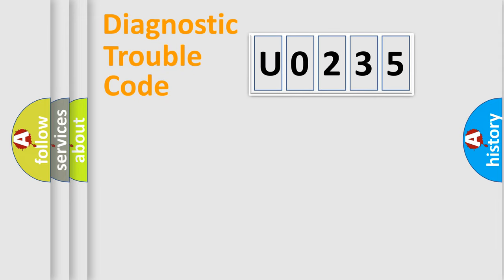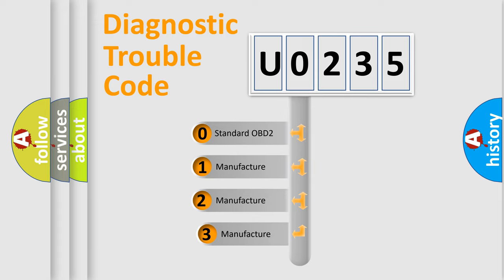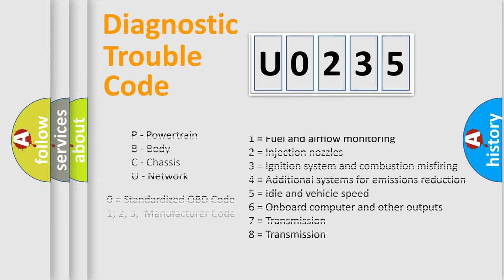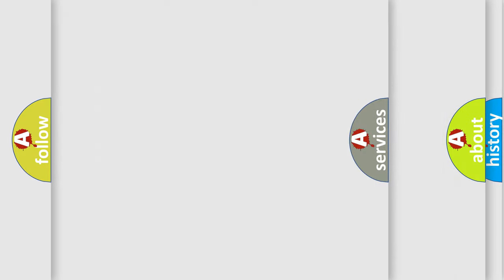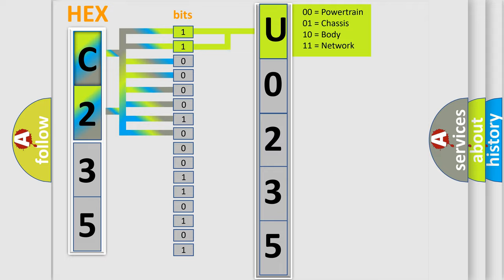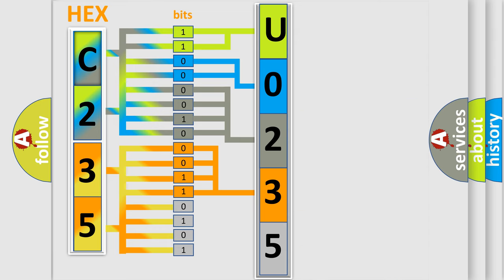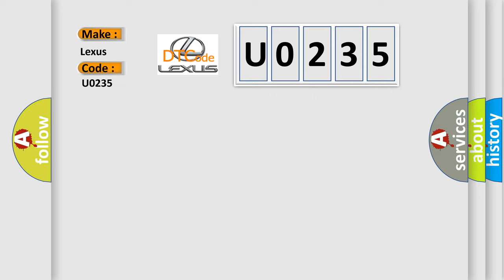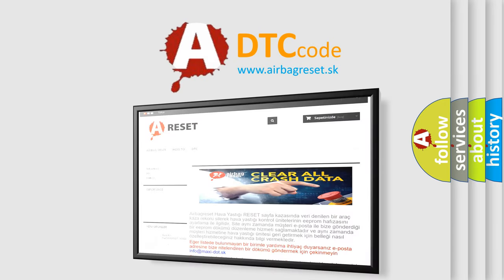DTC Lexus U0235 Short Explanation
Contents:
0:21 Basic DTC analysis according to OBD2 protocol standard.
1:48 Insight into programming
2:58 A diagnostically understandable description of the Diagnostic Trouble Code
3:05 Basic error definition

Make:
Lexus
Code:
U0235
Definition:
Cylinder 4 misfire detected
Description: